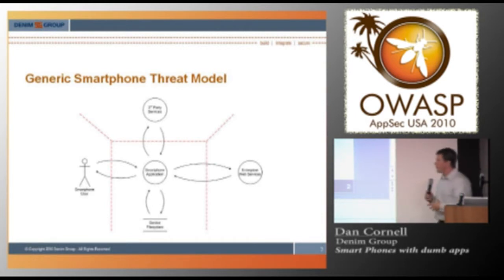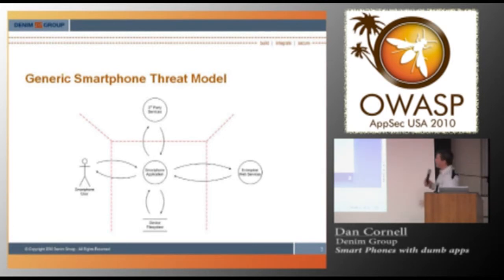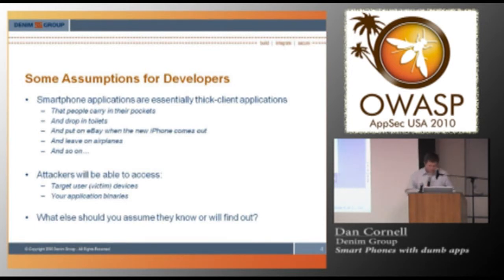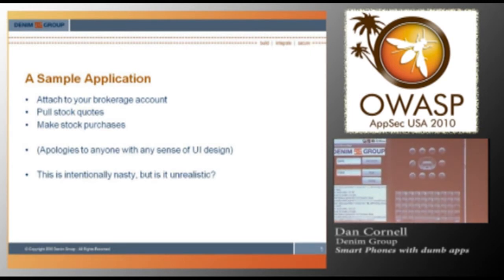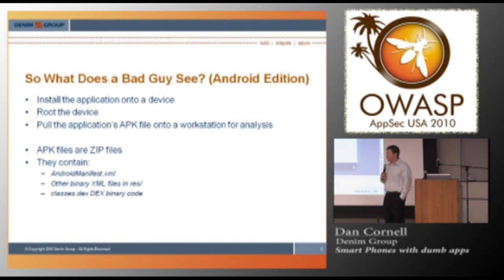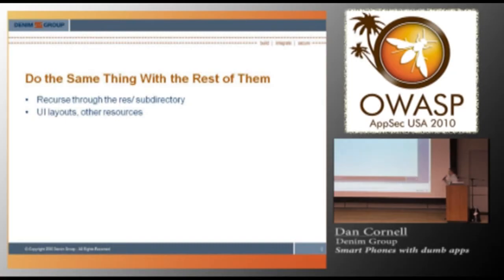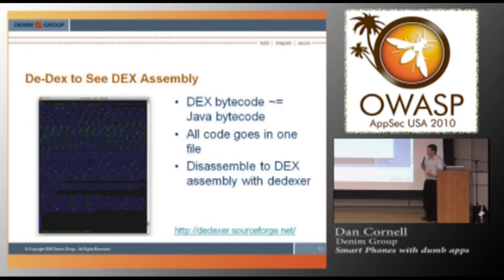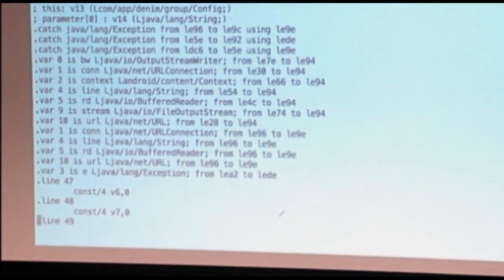OWASP AppSec USA 2010: Smart Phones with Dumb Apps: Threat Modeling for Mobile Applications 1/3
Speaker: Dan Cornell, Denim Group